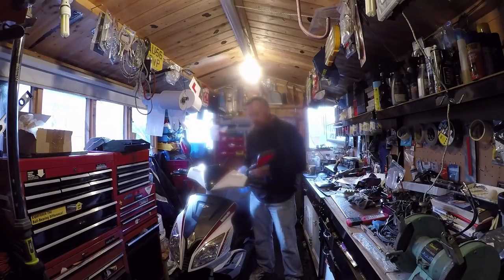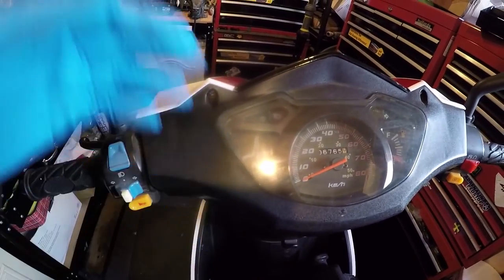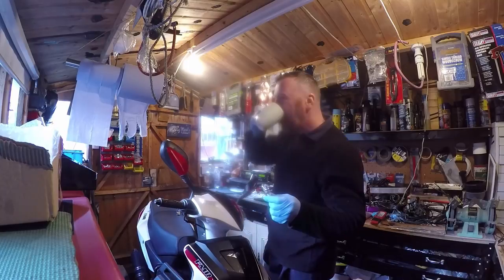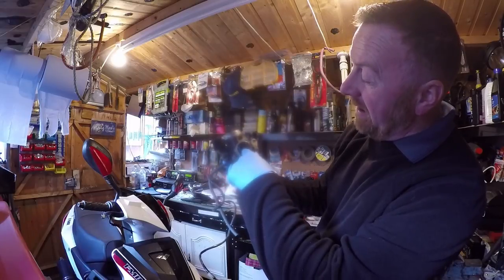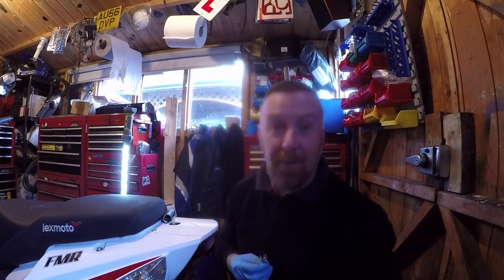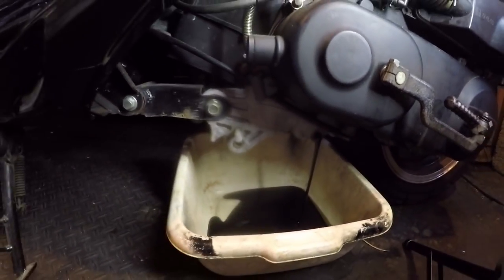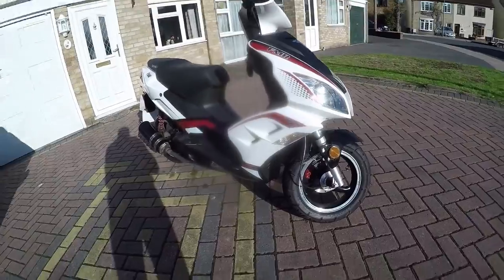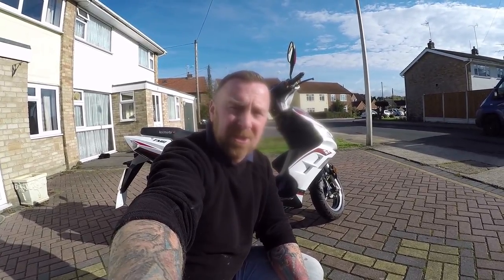LEXMOTO FMR 50CC 4T MOPED SCOOTER SERVICE OIL CHANGE FIX & CHAT MARK SAVAGE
OIL CHANGE & FIXING/ SERVIRE A 4T MOPED